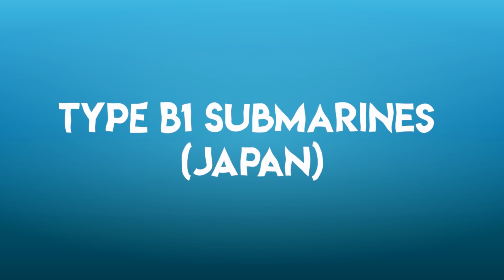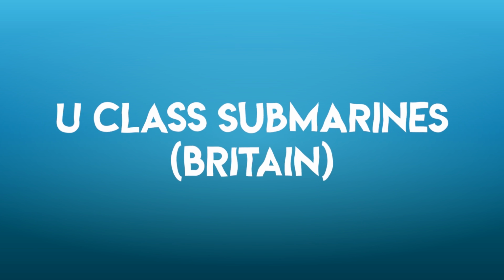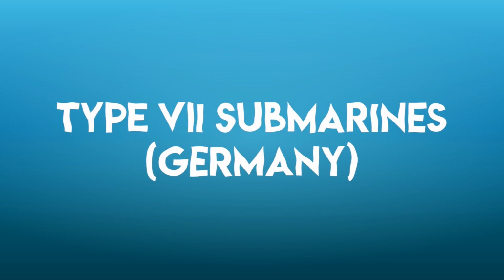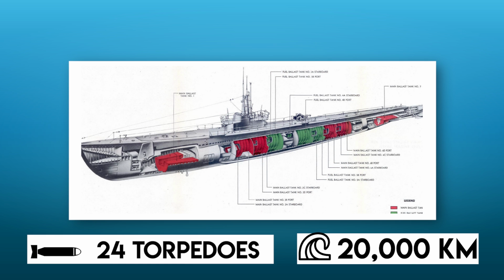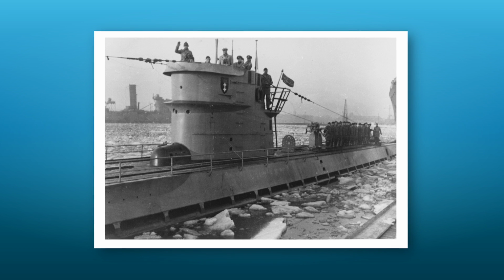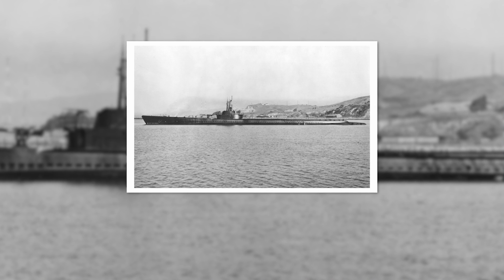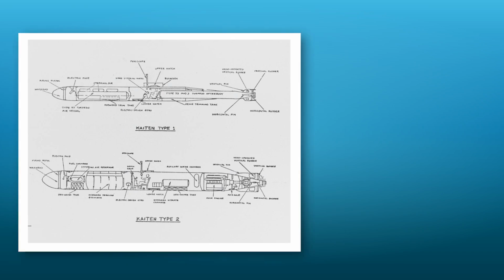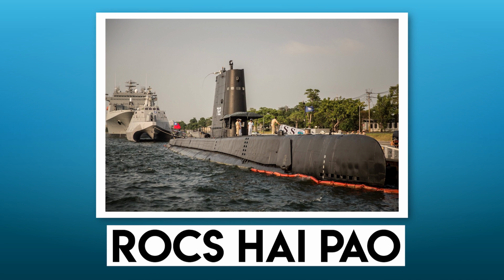Which Country had the DEADLIEST Submarine in WW2? [It's Not Germany]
"The only thing that ever frightened me during the war was the U-boat peril." — Winston Churchill.

Locked in steel tubes hundreds of feet beneath the ocean surface, submariners had one of the most dangerous jobs in World War II. In this video, we dive deep into the naval history of the six most effective submarine classes of the war.

🎬Video Credits:
Narrator - Cam,
Editors - Steven
Writer - Nick
Researcher - Daniel

00:00 Intro 00:46
Type B1 submarines (Japan)
02:11 U-class submarines (Britain)
03:31 Type VII submarines (Germany)
04:44 Gato-Class submarines (US)
06:01 Type IX submarine (Germany)
07:18 Balao-class submarine (US)
08:44 BONUS: Kaiten manned torpedoes (Japan)
11:15 Conclusion